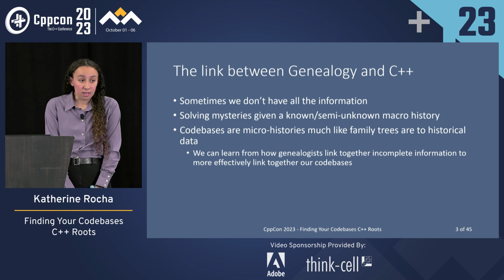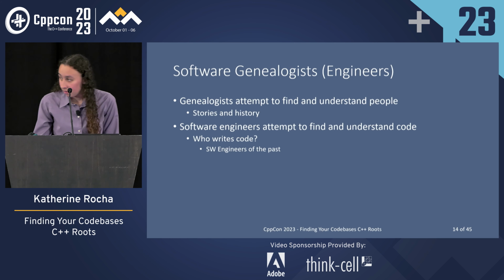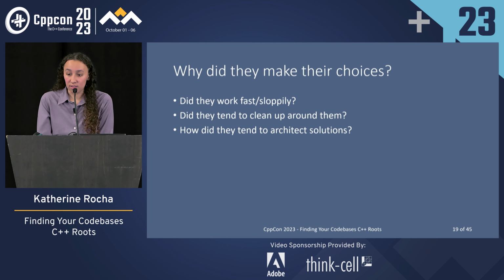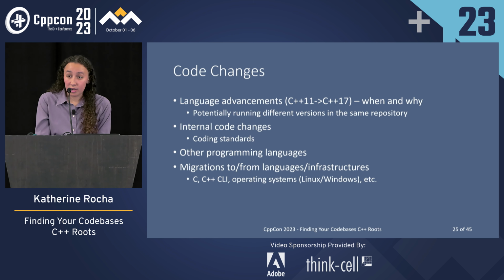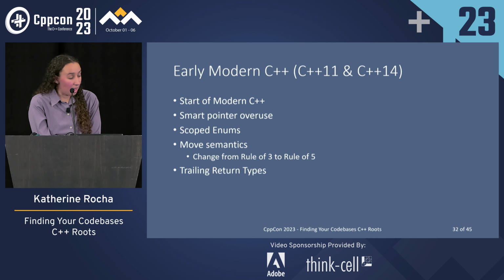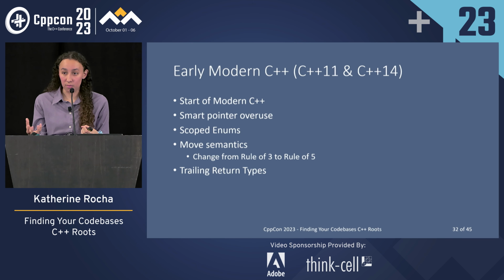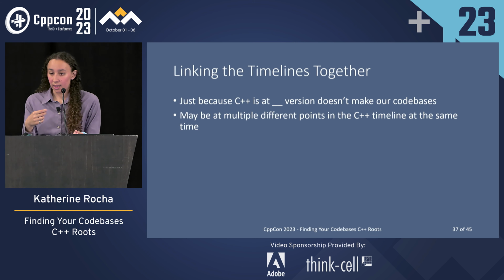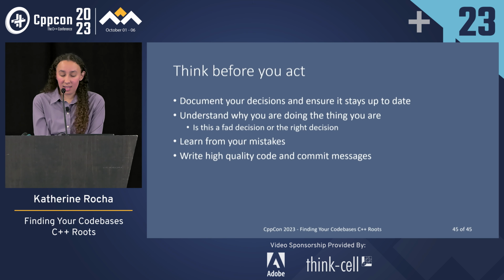Finding Your Codebases C++ Roots - Katherine Rocha - CppCon 2023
Codebases contain all the history for a project, from designed-new features to hacked-together quick fixes that no one has come back to. Whenever new software development occurs, designed or not, the meaning of a section of code is morphed, hopefully to the intended purpose. When the next person comes along, they will need to understand the past “whys” behind decisions to create the most maintainable and cohesive codebase. This involves understanding not just the codebase’s history, but also C++’s history to effectively understand the story of how the code got to where it is now. In this talk, we will investigate the life cycle of a C++ codebase utilizing the skills and perspective of genealogy. We will address the difficulties in understanding a codebase’s C++ past, how that links to C++’s past, and how we can use that information to improve our codebases—now and in the future.

Katherine Rocha

Katherine Rocha is a new-ish software engineer who graduated in 2022. She’s passionate about embedded systems, real-time systems, and understanding as much as possible. She has been an active member of the C++ community for her entire career, starting with lightning talks at CppCon 2022 and C++Now 2023. She’s figuring it out one warning, error, and question at a time.